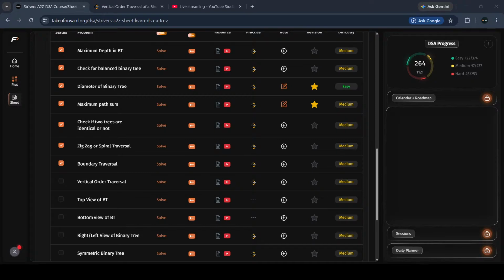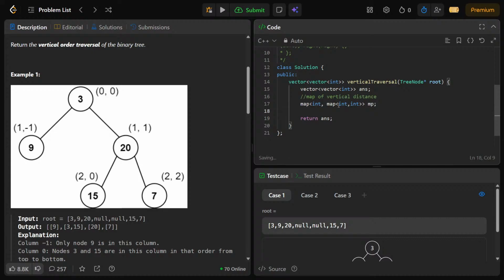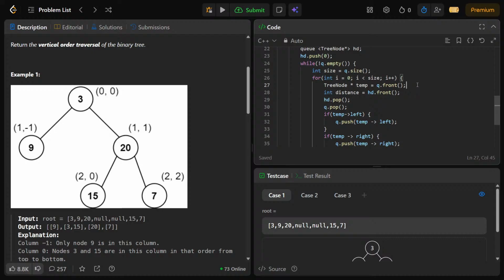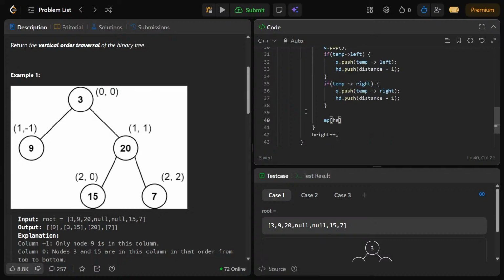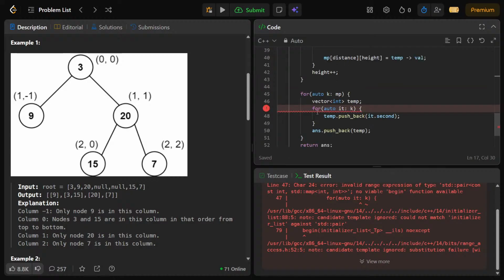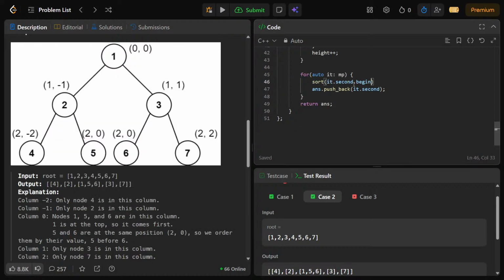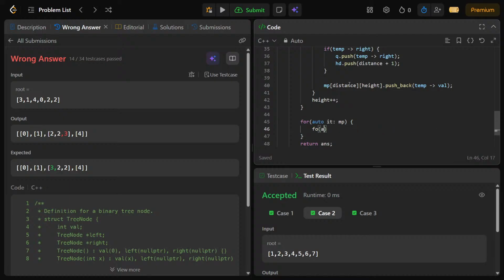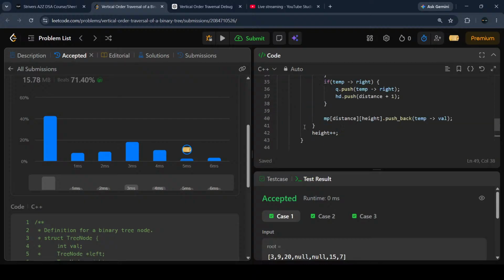🌳 LeetCode 987 | Vertical Order Traversal of a Binary Tree | Beginner Solves LIVE (Learning Trees)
Welcome back to my **Beginner's DSA Journey!** 🚀

In today's video, I'm solving **LeetCode 987 – Vertical Order Traversal of a Binary Tree** completely LIVE using **C++**. As a beginner in Data Structures & Algorithms, I share my real thought process while understanding the problem, implementing the solution, and learning the concepts behind vertical traversal.

This isn't a polished tutorial—it's a genuine coding session where you'll see how I think through the problem, work with data structures, and improve my understanding of binary trees.

📌 Problem Solved:
• LeetCode 987 – Vertical Order Traversal of a Binary Tree

🌳 Concepts Covered:
• Binary Trees
• Vertical Order Traversal
• Level Order Traversal (BFS)
• Depth-First Search (DFS)
• Coordinates (Row & Column)
• Maps & Ordered Data Structures
• Sorting Nodes by Position

💻 Language:
• C++

If you're following the Striver DSA Sheet, preparing for coding interviews, or just beginning your DSA journey, I hope this video helps you better understand one of the most important tree traversal problems.

Your support motivates me to keep learning and sharing my DSA journey!